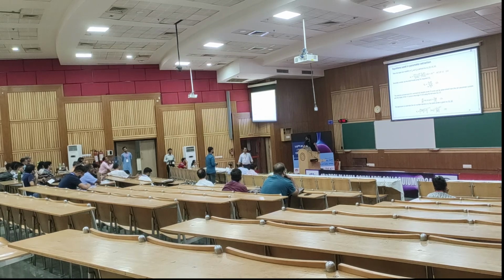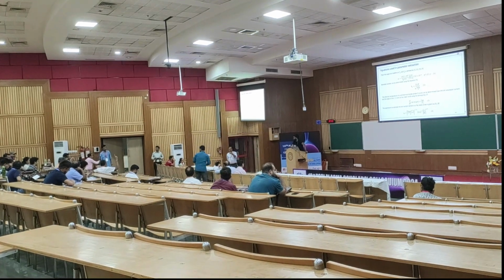Defending my Plasma Diagnostics Research Work at IIT Delhi